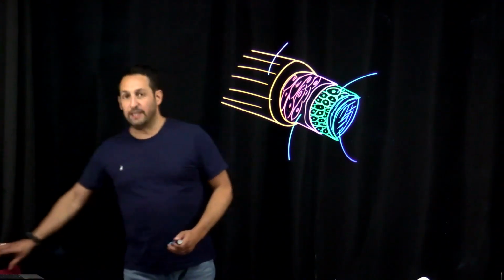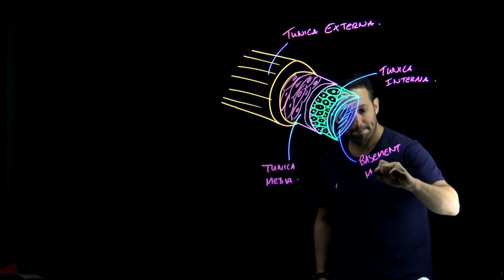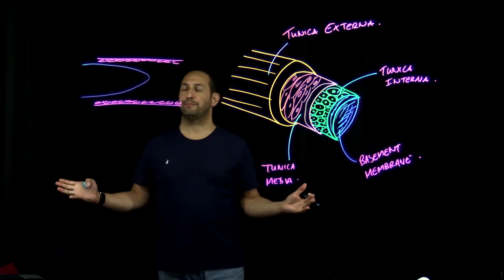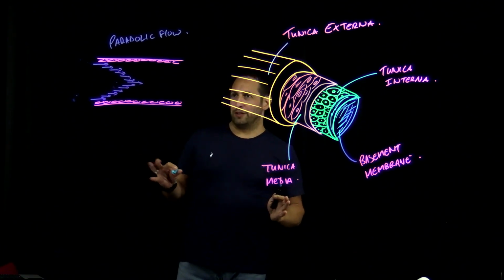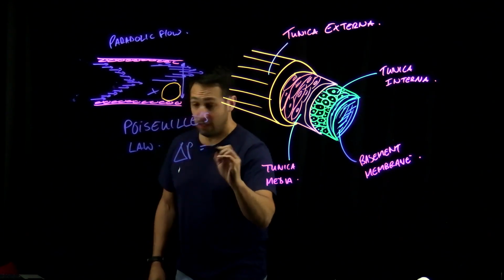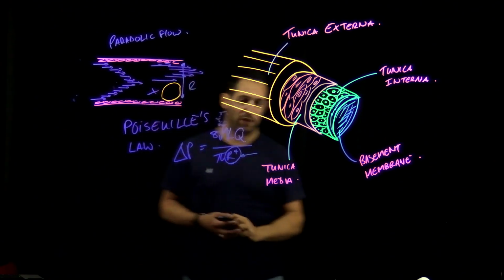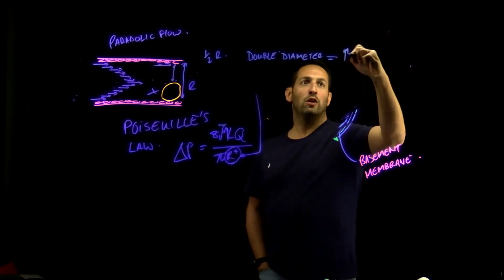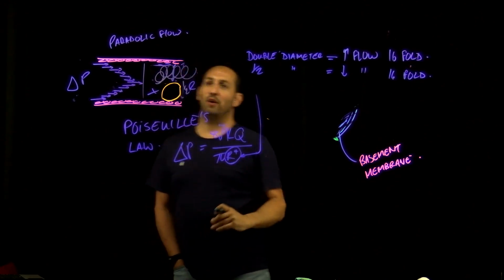Haemostasis Slice 1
I take you through the process step by step!